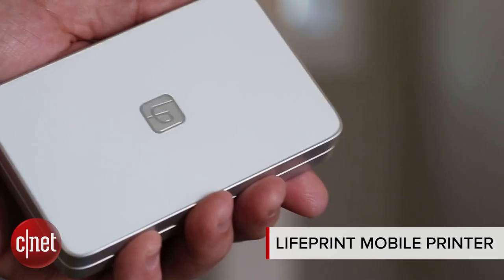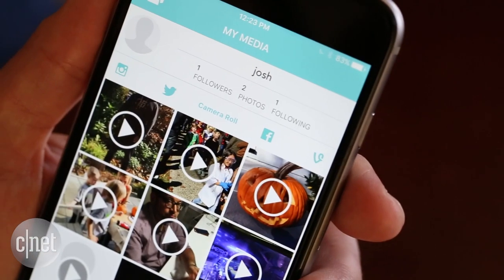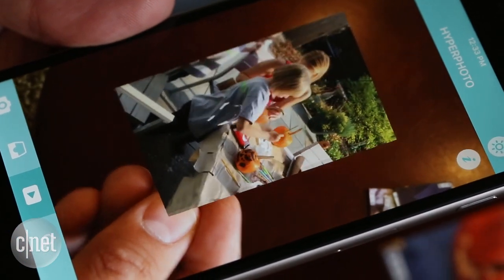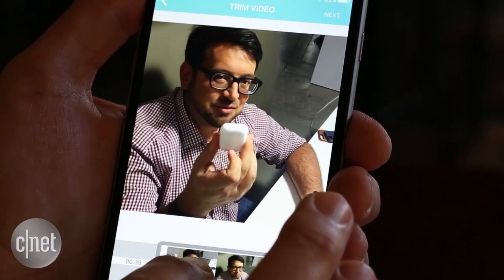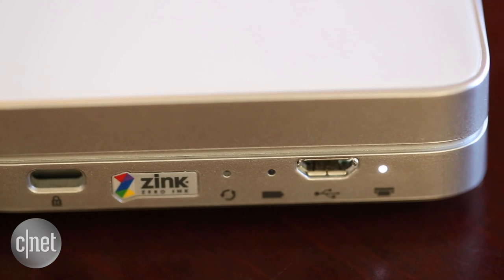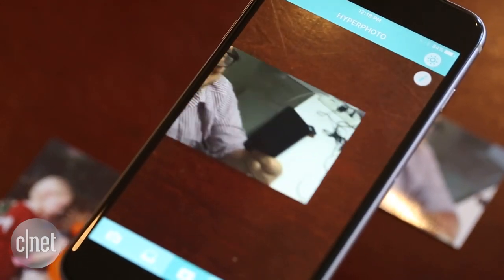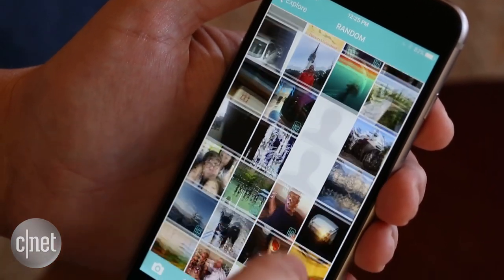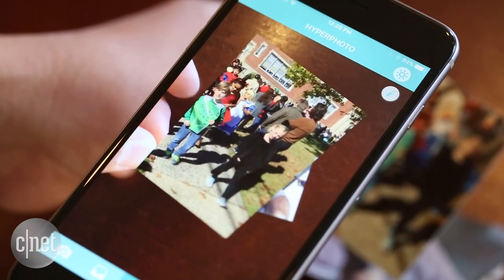Watch prints from the Lifeprint mobile printer come to life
With Lifeprint's iOS app, you can attach a video or GIF to a Hyperphoto print and make it play like a video. Just point an iPhone camera at it.